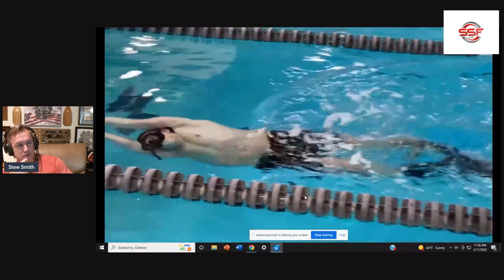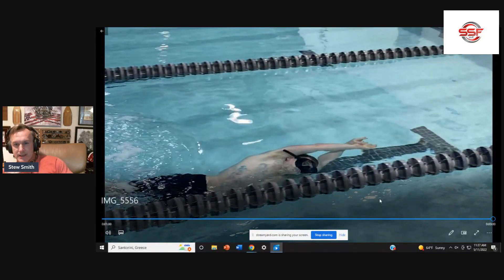CSS Critique with Fins Focus on Breathing Timing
Check out other videos of combat swimmer stroke (CSS), podcasts, LIVE Q and A's, workouts, and other spec ops related training here on the youtube channel.  for more information about military, law enforcement, special ops, fire fighting training programs.

Breathing and swimming requires timing. The timing of the top arm - bottom arm / inhale, kick and glide (begin exhale) is often messed up by beginners swimming the CSS either with or without fins.